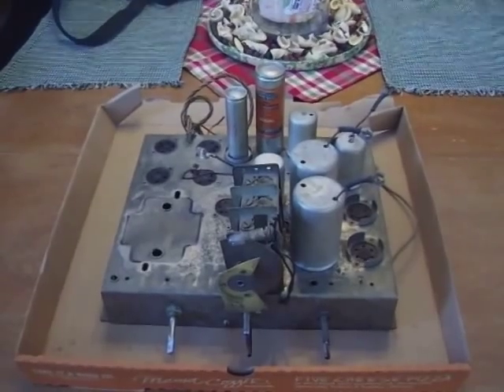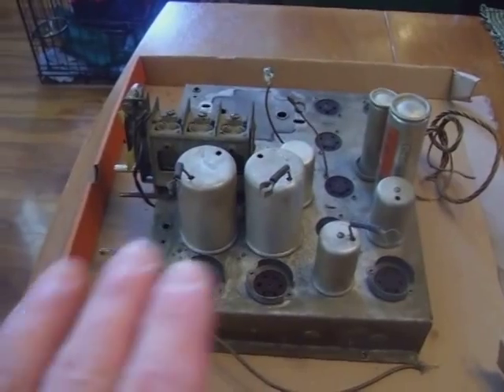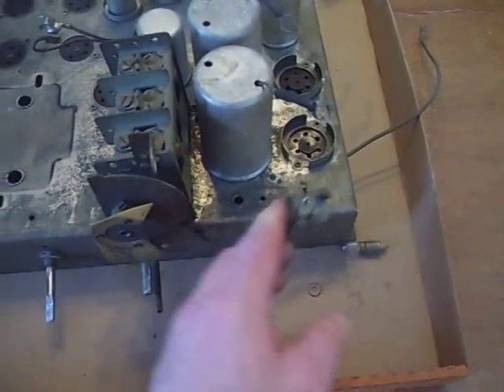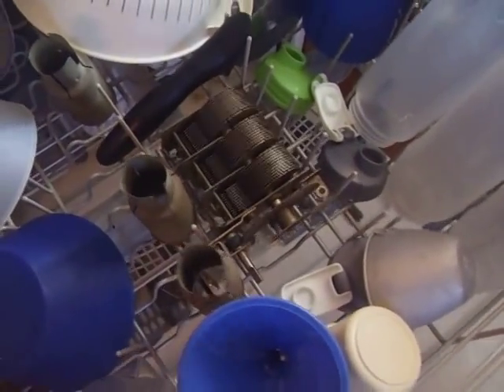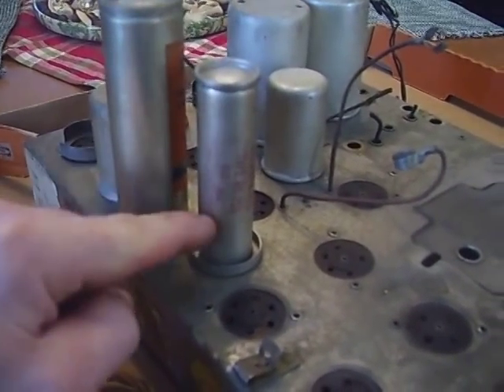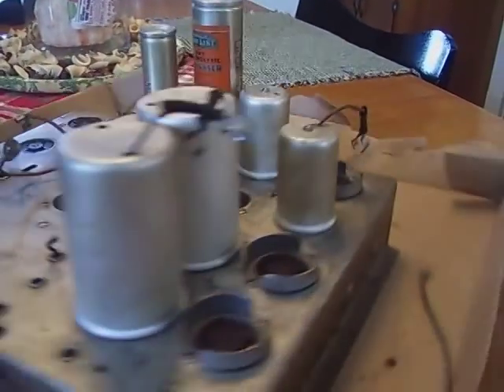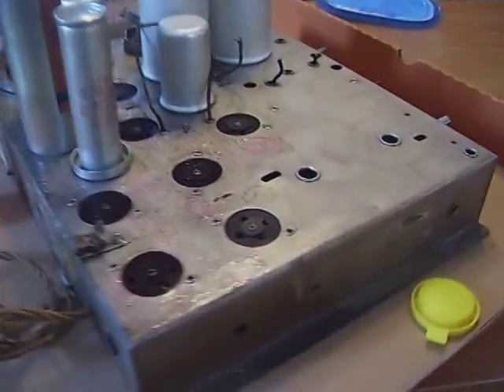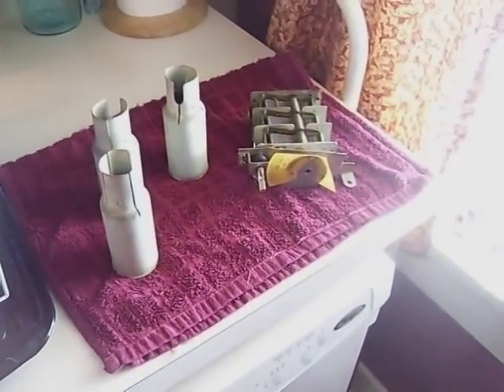1930's Stewart Warner Radio Restoration ~ Part 7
Time to clean the variable capacitor and the chassis.